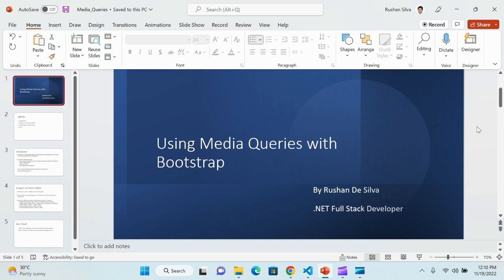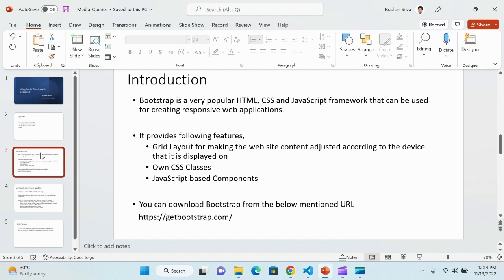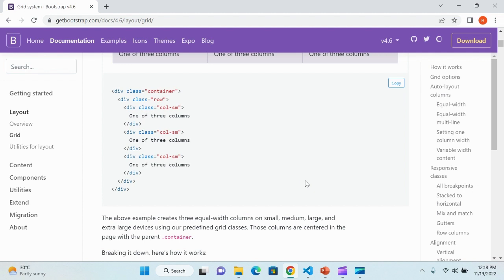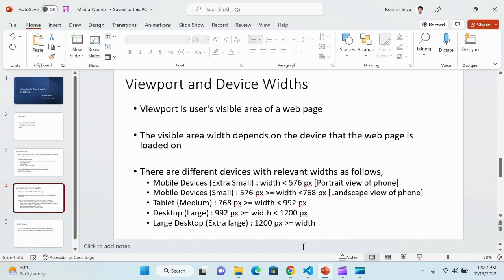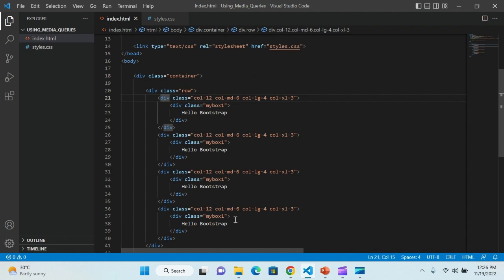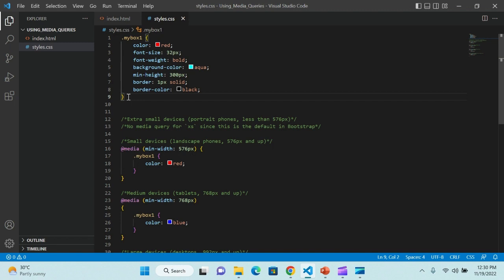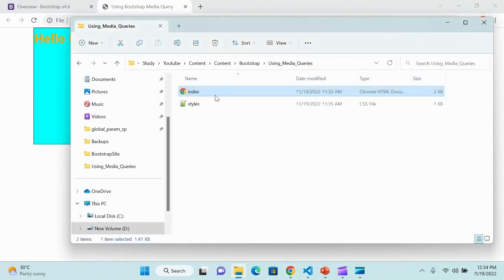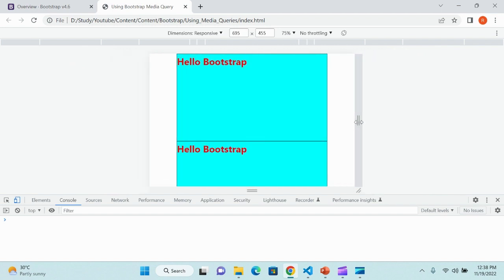Using Media Queries with Bootstrap